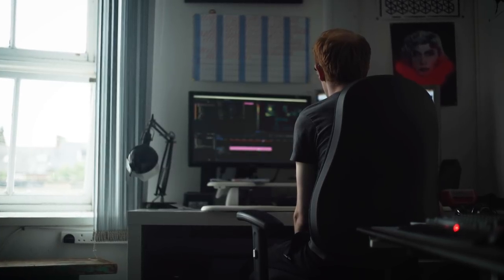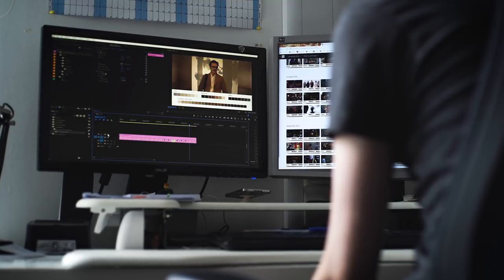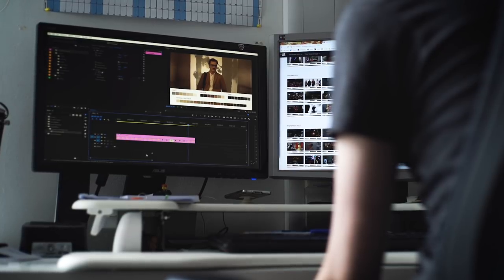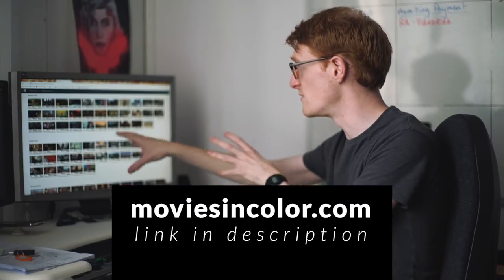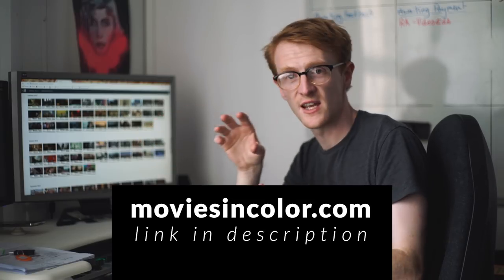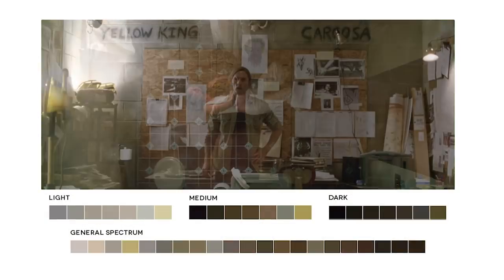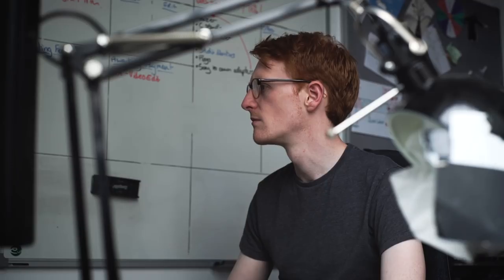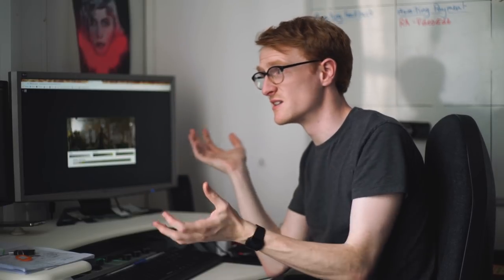Don't be Afraid to use Reference Material | Behind The Scenes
Getting inspiration from other works of art, whether that's films, TV shows, or paintings, will help you focus the way you want your film to look, sound, and feel.

Even the biggest and most successful filmmakers use google images for reference material: so just remember - it's not cheating!

📞 The Socials